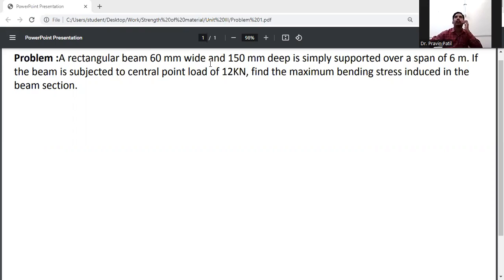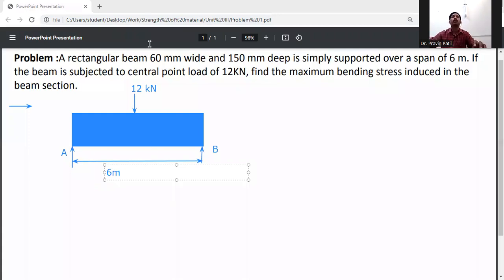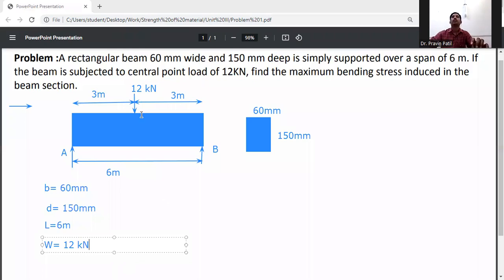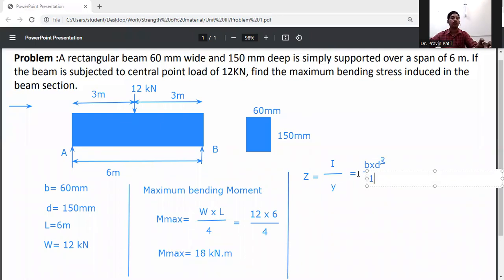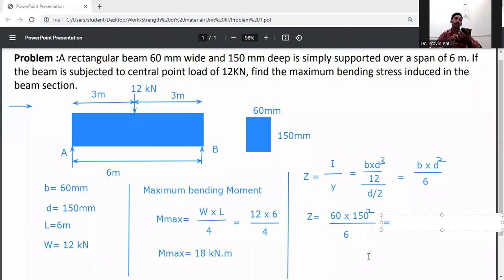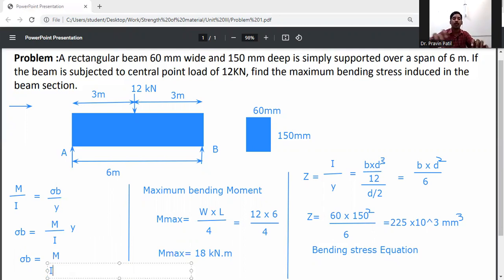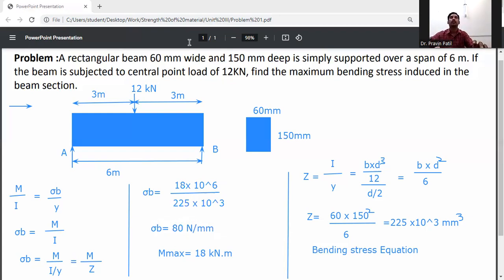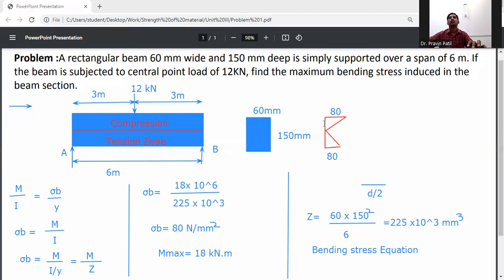Bending stress in beam/Pure bending/Strength of Materials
Bending stress in simply supported beam/Pure bending/Strength of Materials
Bending stress in simply supported beam/Pure bending/Strength of Materials/A rectangular beam 60 mm wide and 150 mm deep is simply supported over a span of 6 m. If the beam is subjected to central point load of 12KN, find the maximum bending stress induced in the beam section.